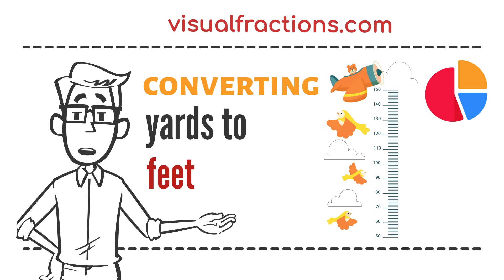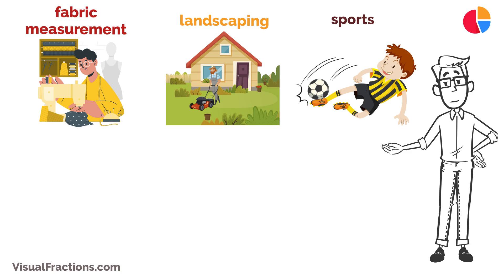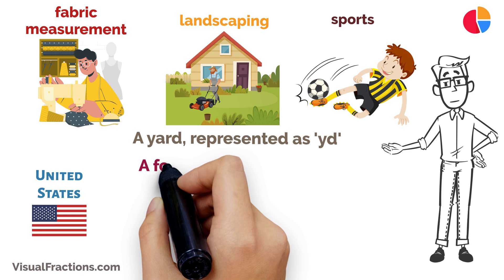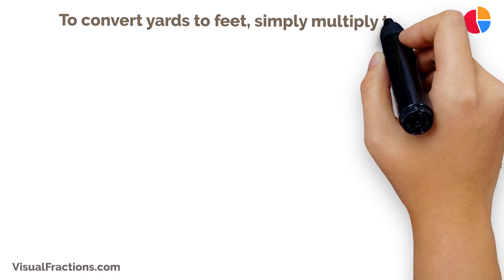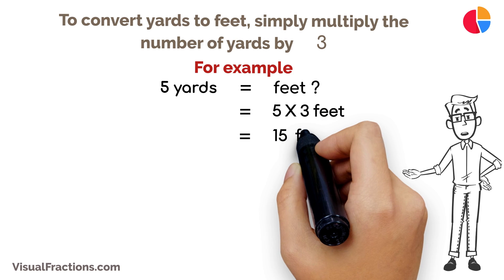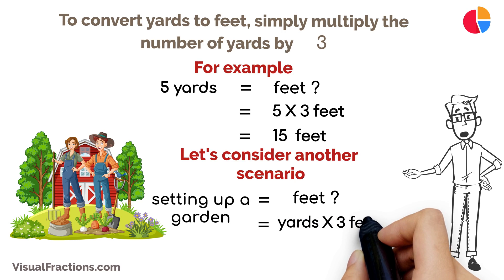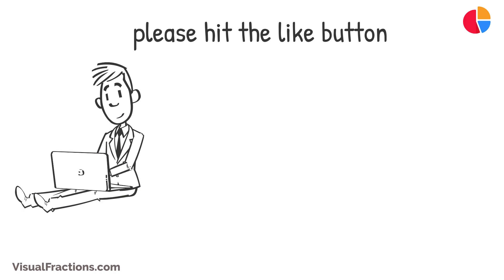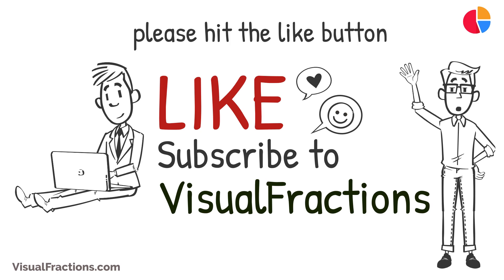Converting Yards (yd) to Feet (ft): A Step-by-Step Tutorial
Are you ready to convert yards (yd) to feet (ft)? Whether you're planning a construction project, measuring spaces for home decor, or engaging in activities that require accurate length measurements, this video will smoothly guide you through the steps of converting yd to ft.

📚 Helpful Resources:
Yard to Feet Converter: Use this precise and user-friendly tool for specific yard to feet conversions – perfect for efficient and accurate conversions.
for a variety of unit conversion tools, making it easier to manage different types of measurement conversions.

Find more valuable tutorials and resources on unit conversions and a range of measurement techniques